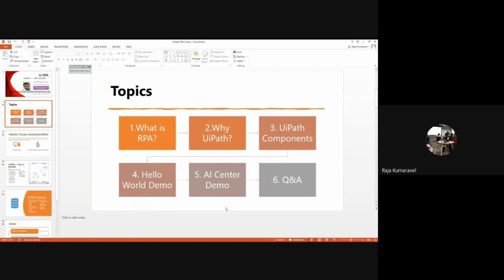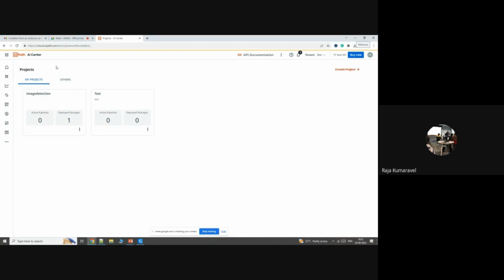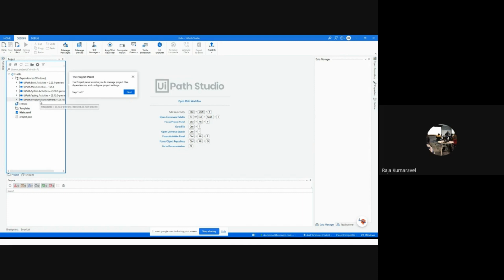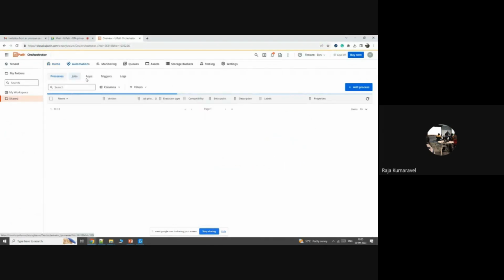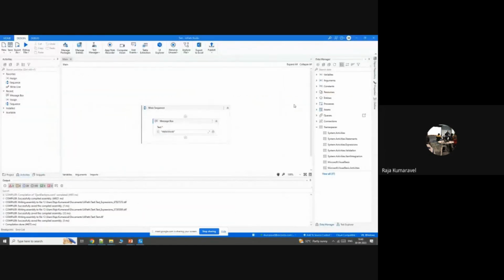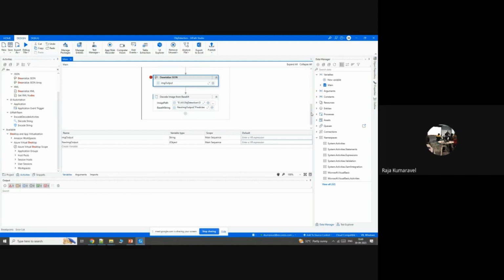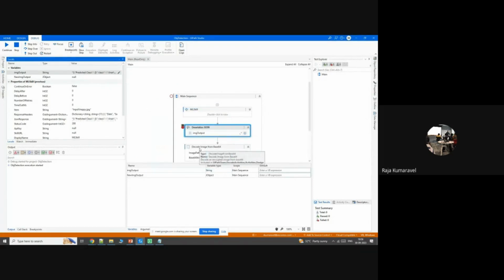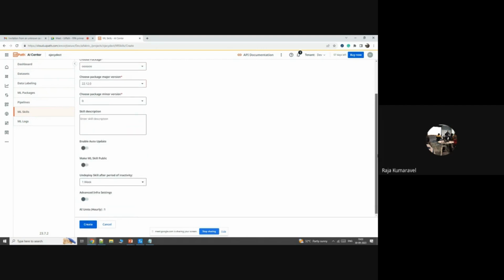UiPath - RPA primer session by Raja Kumaravel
• Understanding Robotic Process Automation (RPA)
• Introduction to UiPath
• Exploring UiPath Orchestrator
• Best Practices and Considerations
• Access to Resources and Next Steps